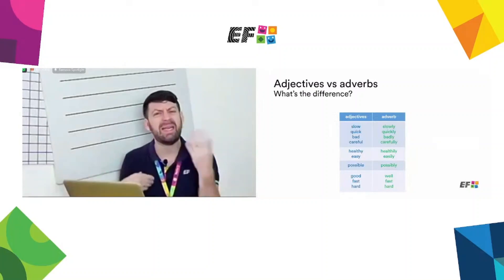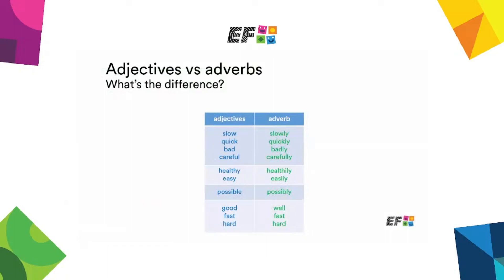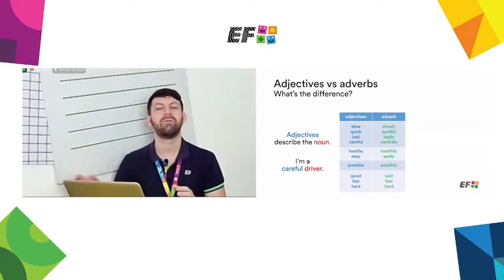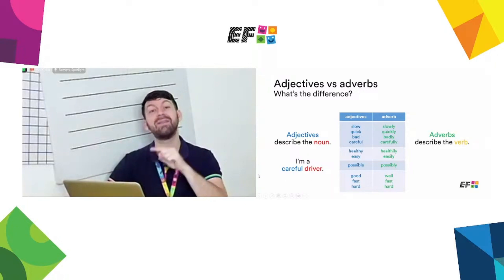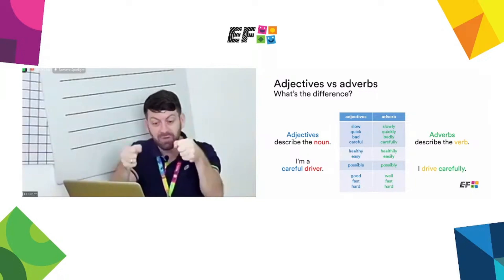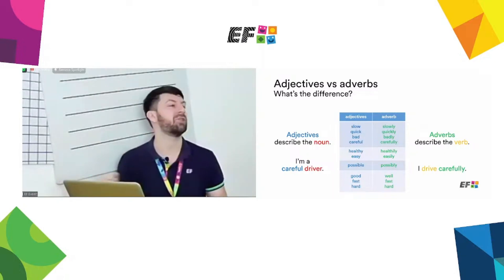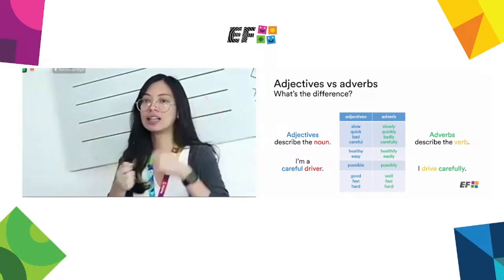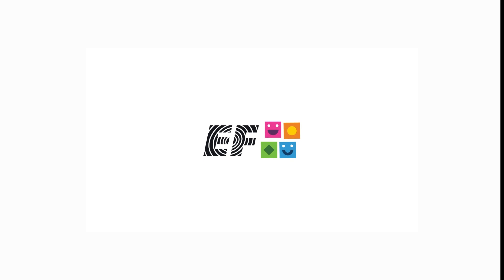Adjectives & Adverbs, Apa Sih Bedanya?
Mr. Ashley akan menjelaskan perbedaan adjectives dan adverbs. Jangan sampai salah, ya!